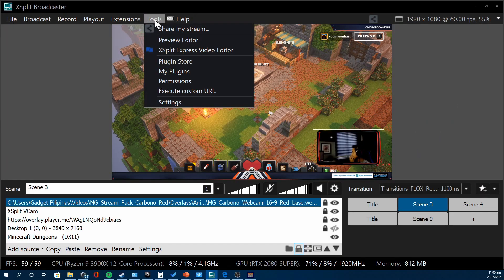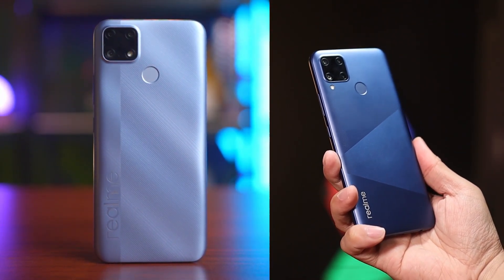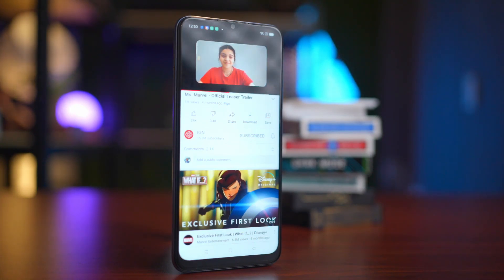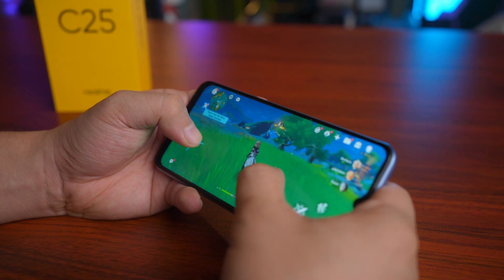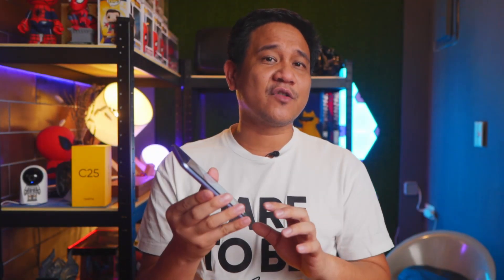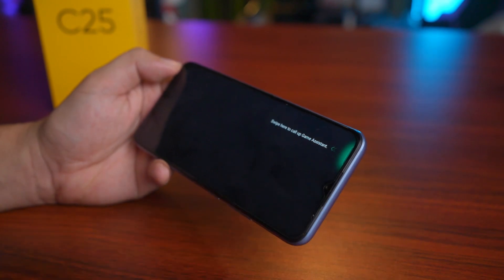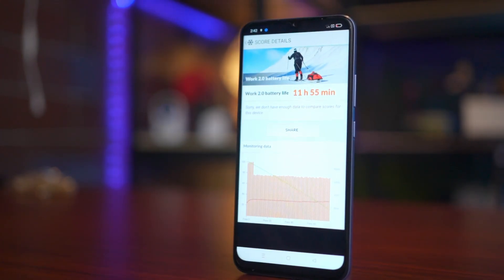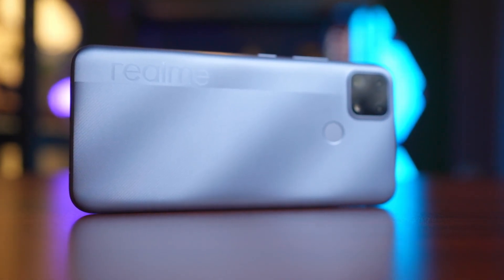realme C25 Review - **Giveaway Announcement**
Here's our full review of the realme C25! We are also giving this one away to one lucky subscriber!

The newest noise-cancelling TWS series of realme, realme Buds Air 2 & realme Buds Air 2 Neo is first available on Shopee Super Brand Day Sale.

Selling will start on April 16, MIDNIGHT